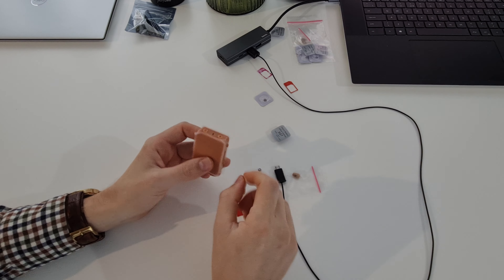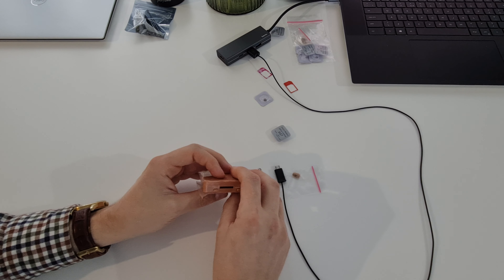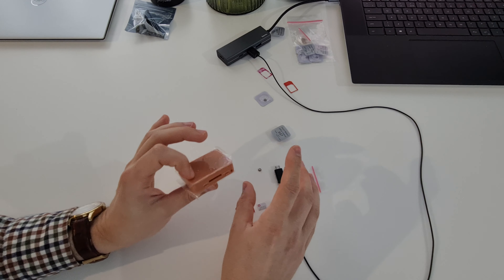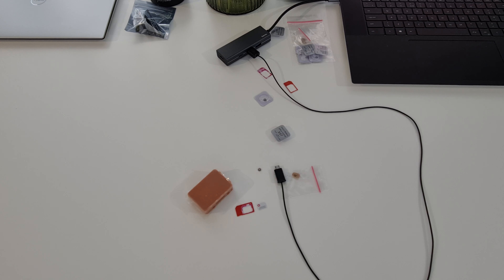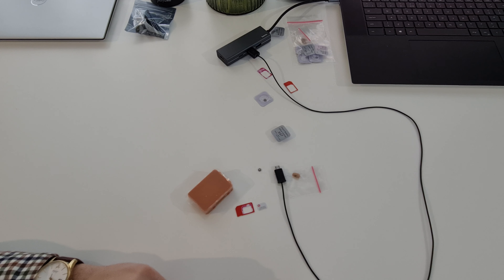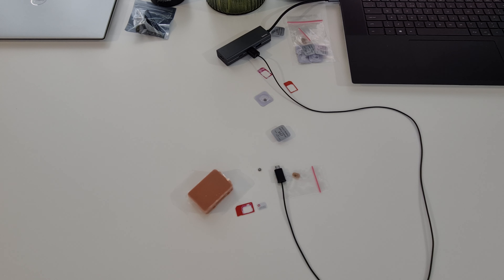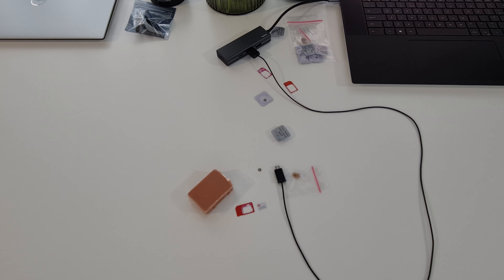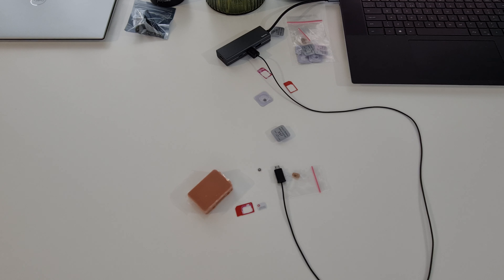What you can do if GSM Box with cheating spy earpiece hangs up the phone call after sourth time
Usual GSM Networck automaticaly disconnect call after 1 or 2 hours, but is not normal to call end after only 2-10 minutes. If your gsm box with mini spy invisible cheating earpiece hangs up the phone call after a sourth perioth of time, please ceck next video to can see what you can doo in this situation for solve problem.